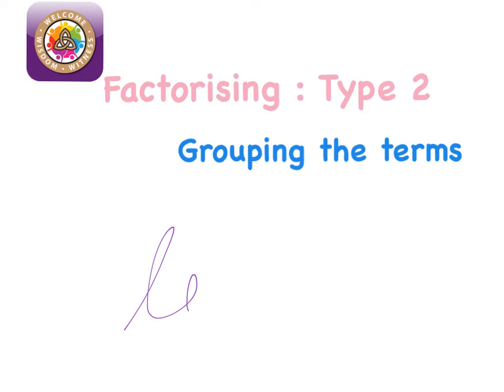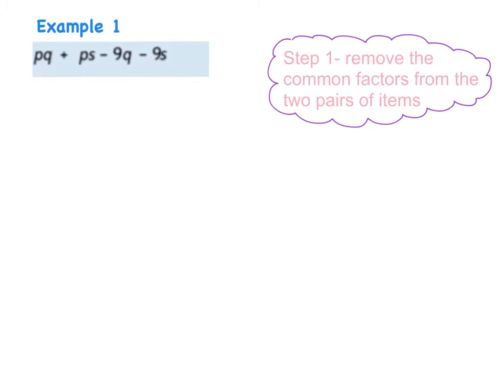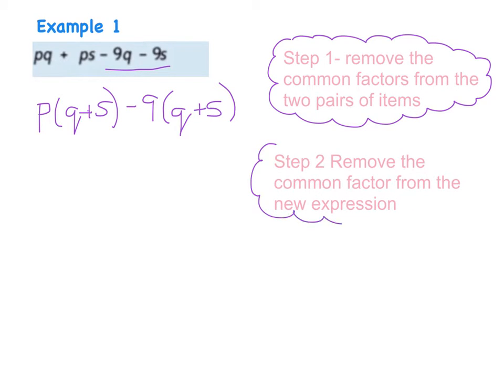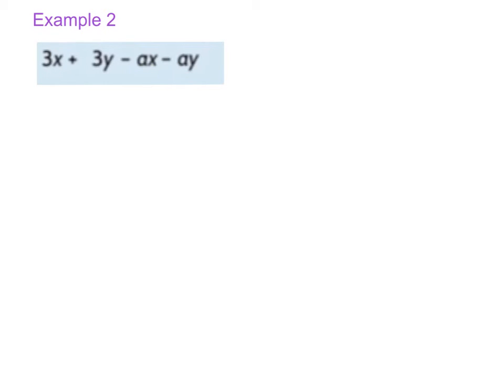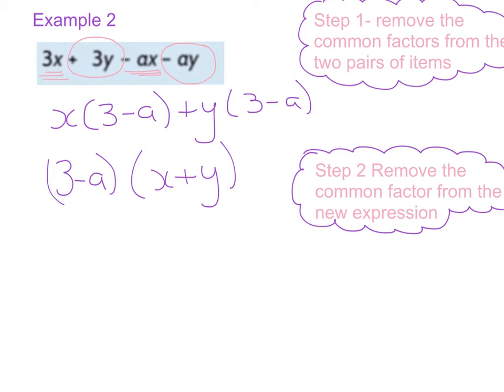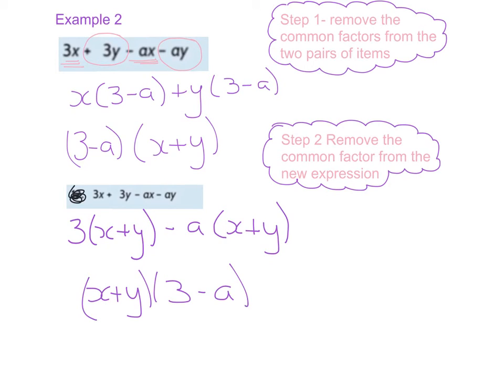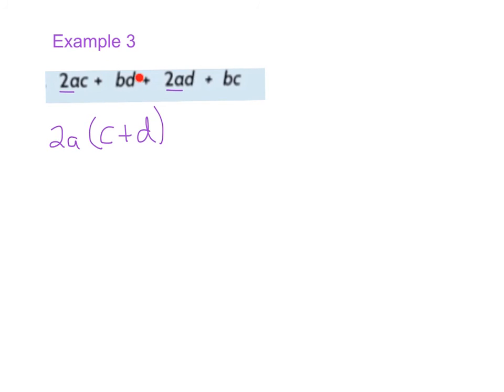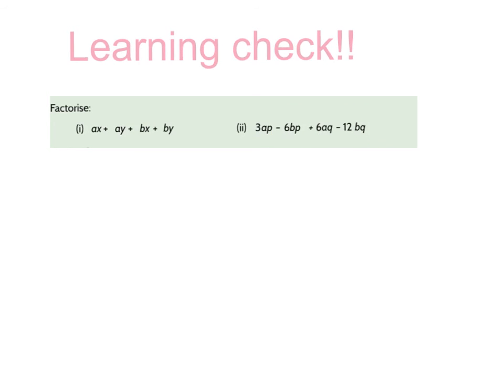Factorising - Grouping the terms